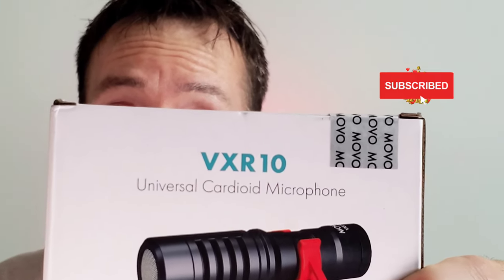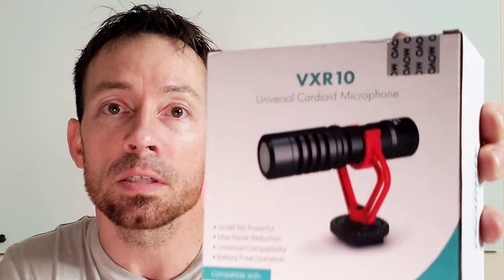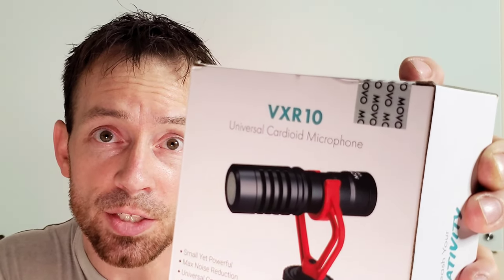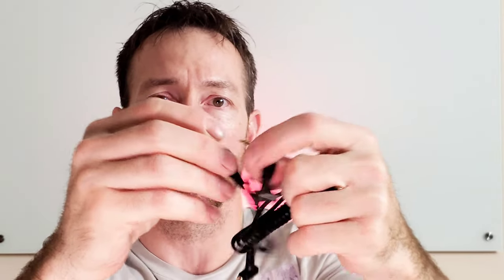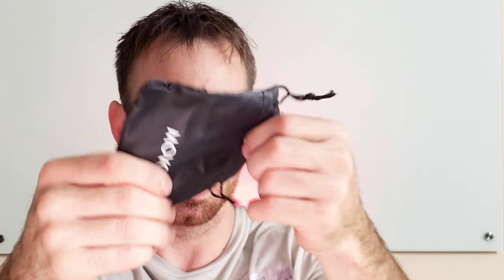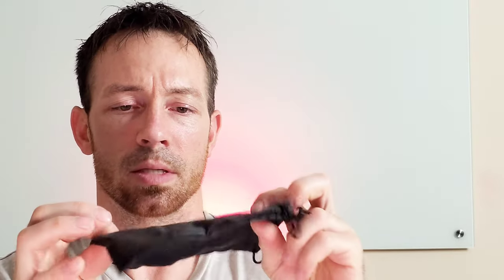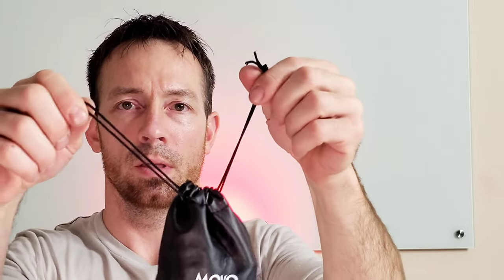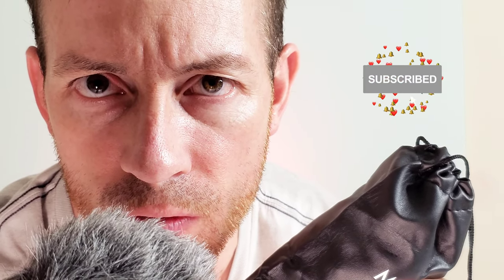Movo VXR10 Universal Cardioid Microphone With Furry Windscreen Creator Create Quality Sound Review